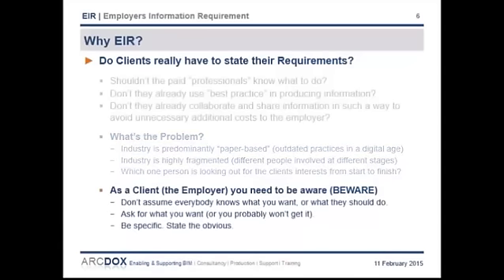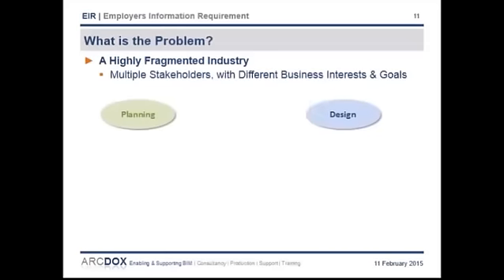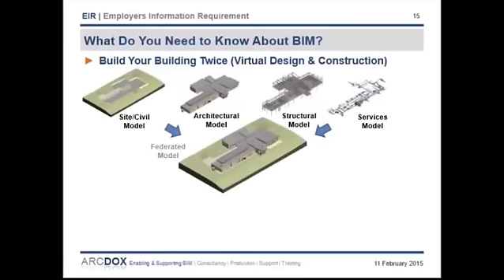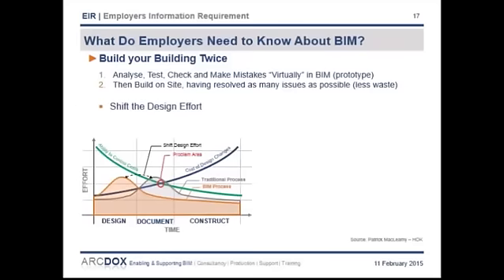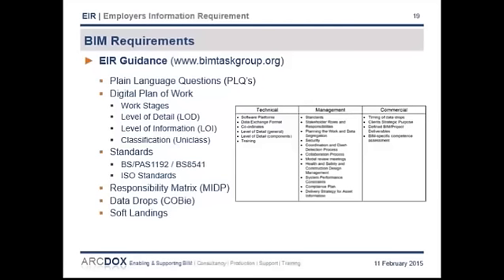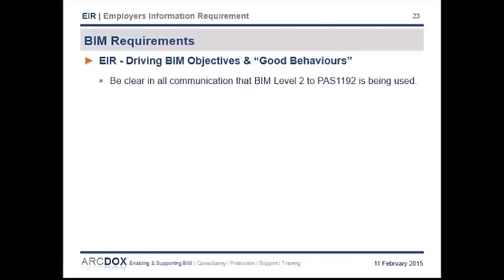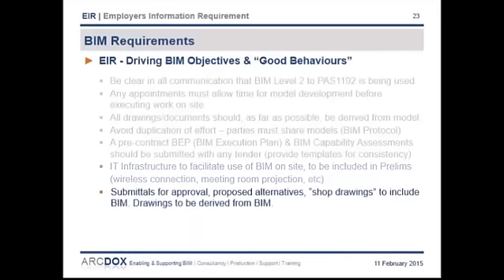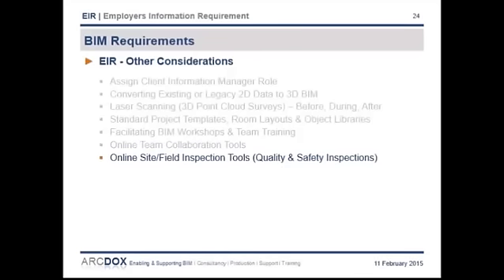BIM REC Barie Hasib Ralph Montague How to compile a world class EIR on your BIM project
Barie Hasib Managing Director of BIM REC The Essential BIM RECruitment Partner To BIM Experts & Ralph Montague Managing Partner of ArcDox present

"How to compile a world class EIR for BIM projects"

Ralph teaches you to
Know what to ask for and why
The most important piece of the BIM puzzle
How to deliver the EIR
How to submit templates
Avoid duplication and how to get all parties to share the model
discover the full benefits of BIM level II PAS 1192